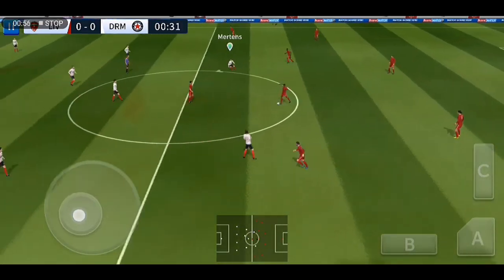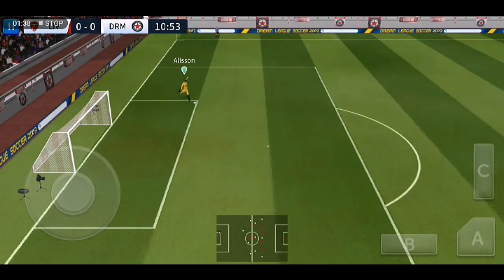Dream League Soccer HIGHLIGHTS | DREAM FC VS LIVERPOOL (5-0) ELITE DIVISION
Gameplay of the mobile game Dream League Soccer
DREAM FC VS LIVERPOOL (5-0) ELITE DIVISION